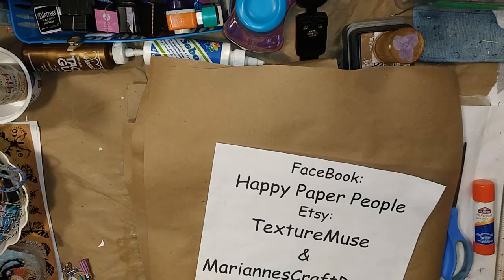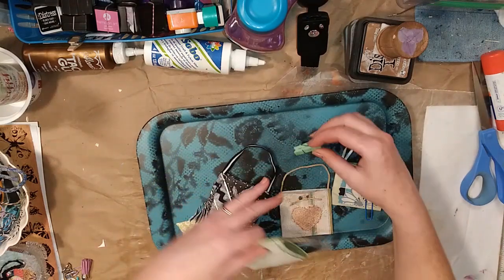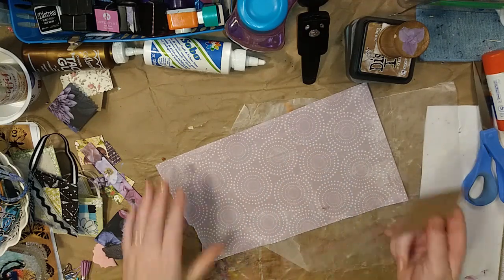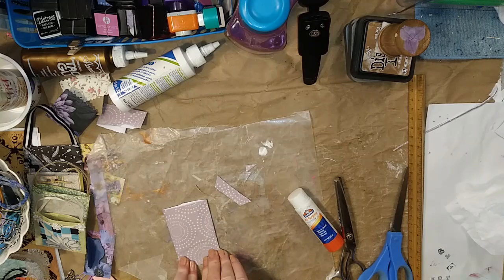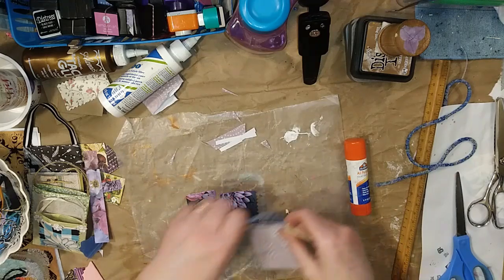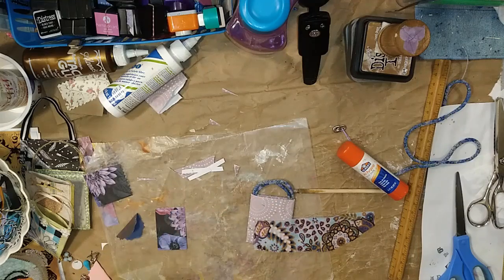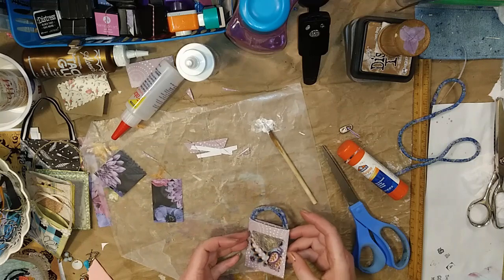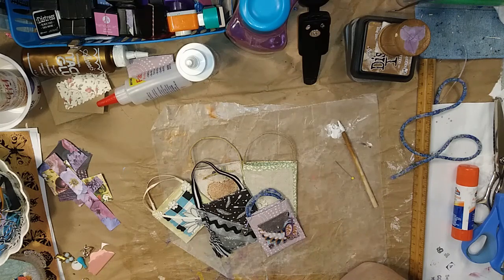tote bag "all about"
Her we make mini tote bags out of cardboard tubes! These can be used in junk journal and as gift bags! They are just adorable! Please join us on our FaceBook group @ Happy Paper People and share your photos of mini totes!